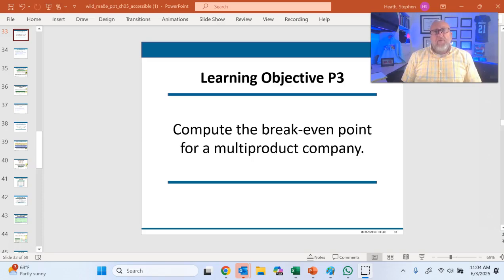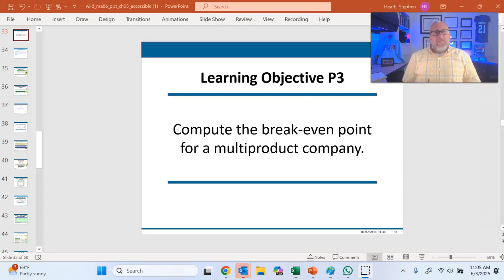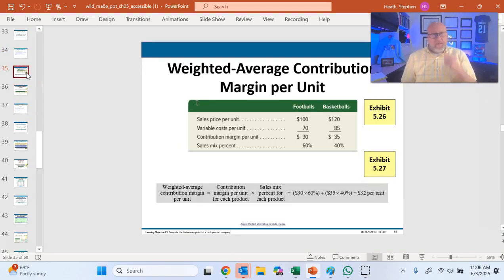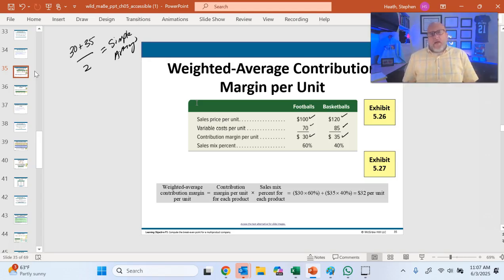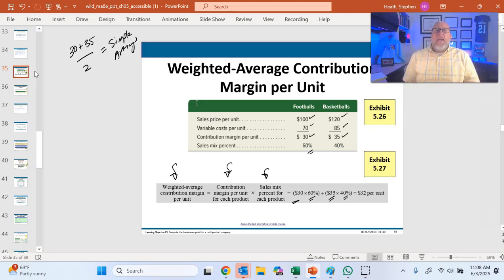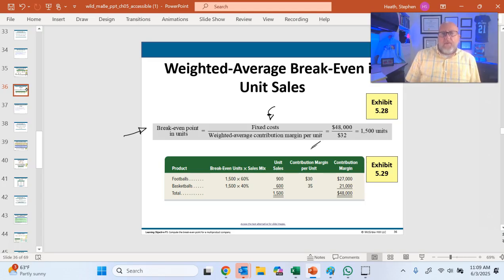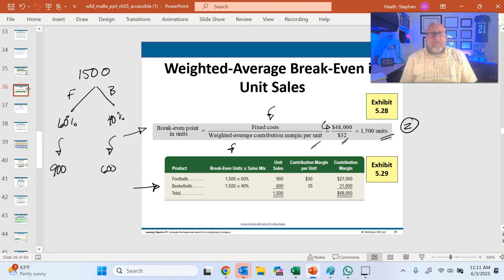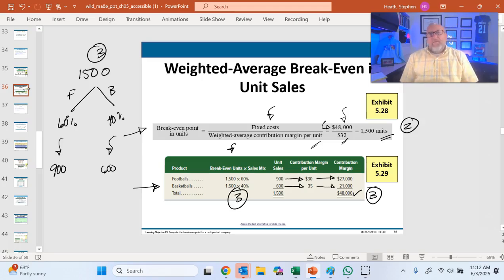Chapter 18 Lecture 7 - Break Even Multi Product Firm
📊 Overhead Cost Allocation Methods Explained | Plantwide, Departmental & Activity-Based Costing (ABC)

Want to understand how companies assign overhead (indirect) costs to their products accurately? In this video, we break down the three major methods of overhead cost allocation used in managerial accounting:

🔧 1. Plantwide Overhead Rate Method
🏭 2. Departmental Overhead Rate Method
⚙️ 3. Activity-Based Costing (ABC)

You'll learn:
✅ Why accurate product cost information is critical for decision-making
✅ How overhead differs from direct labor and direct materials
✅ Step-by-step processes for each method
✅ When to use plantwide vs. departmental rates
✅ How ABC reveals product-level and customer-level profitability
✅ How activity levels (unit, batch, product, and facility) impact cost control
✅ How ABC applies to service providers, not just manufacturers

💥 Plus, we show how inaccurate overhead allocation can distort product costs, pricing decisions, and even lead to poor strategic planning.

🎓 Perfect for accounting students, business owners, and anyone studying managerial accounting or cost management.

🧠 Chapters:
0:00 Intro
1:05 What Are Overhead Costs?
2:00 Plantwide Overhead Rate Method
4:10 Departmental Overhead Rate Method
7:00 Activity-Based Costing (ABC)
12:00 Activity Levels & Cost Management
15:00 ABC in Service Industries
17:00 Customer Profitability Analysis
19:00 Which Method is Best?